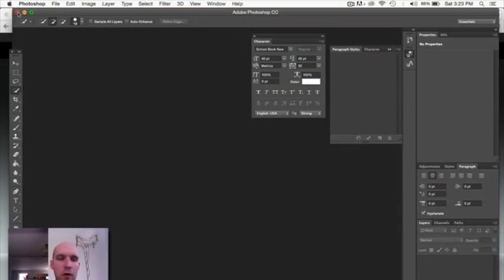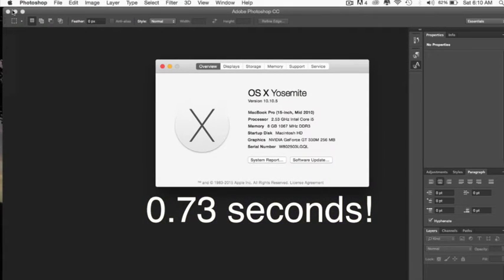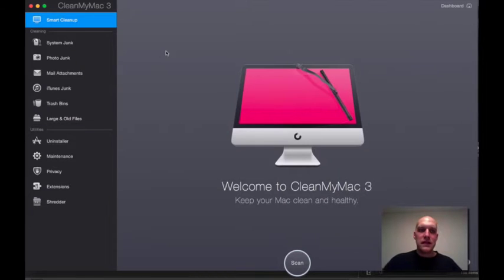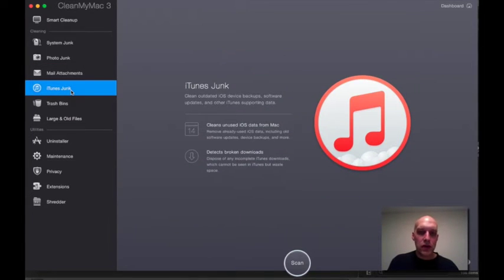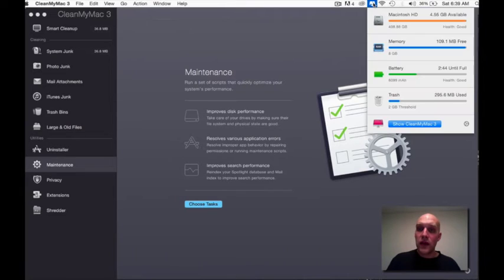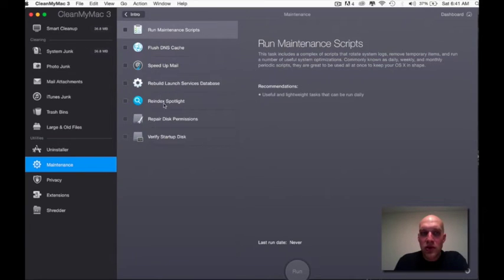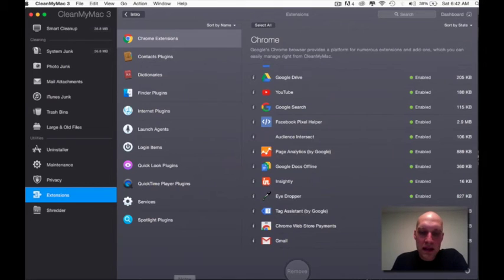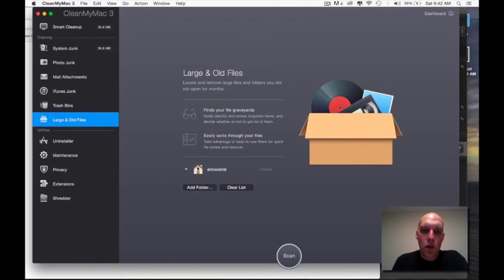CleanMyMac 3 Review (before & after comparison)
CleanMyMac 3 Review

In this video I cover a before and after of using the software CleanMyMac 3. I'm very impressed with the software as it was very easy to use and definitely made a big impact on speeding up my macbook.

I decided to do a clean my mac reviews video so you could see how the software works but also sped up the processing of my computer.

It's very user friendly and I couldn't be happier with it so far.